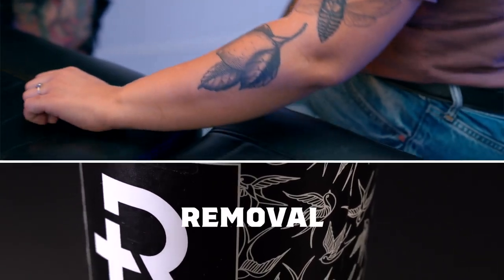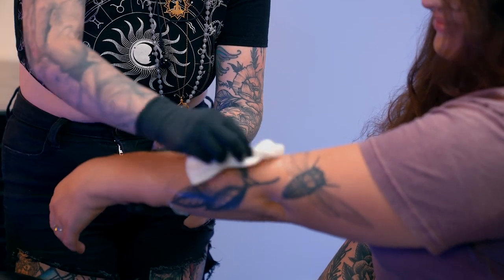Tattoo Aftercare Tips: Casey Hart Wields the Recovery Derm Shield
Tattoo artist and shop owner Casey Hart swears by the Recovery Derm Shield tattoo aftercare bandage for all her clients. Check out her pro tips on the best application and removal methods to ensure an easy, healthy healing process.

Follow Casey on Instagram: @artxharttattoos
Follow Casey's shop on Instagram: @foxwoodtattoocollective